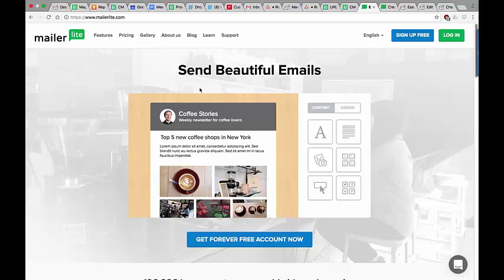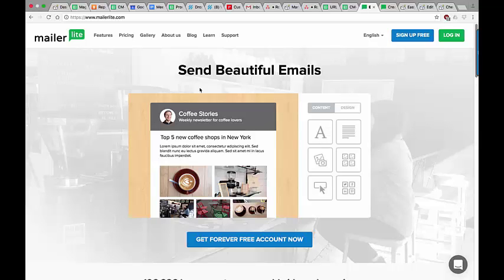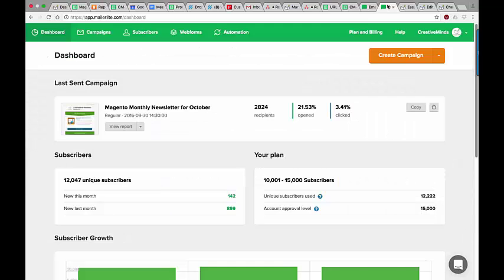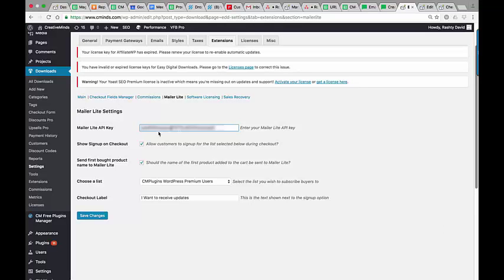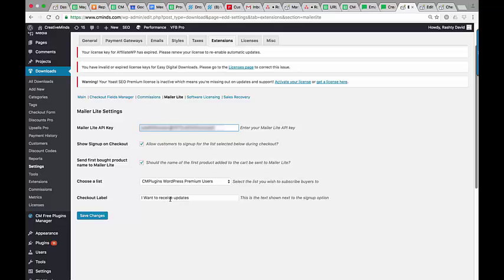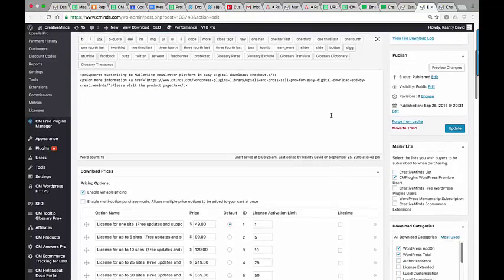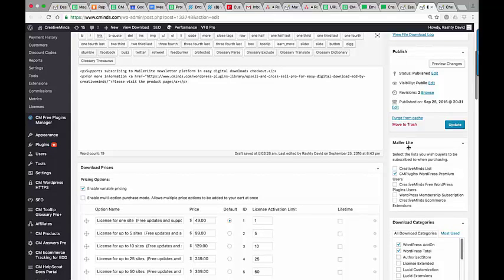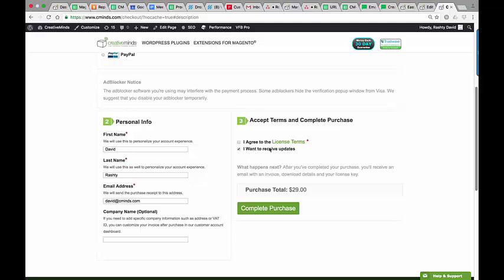MailerLite Email Marketing WordPress Plugin for Easy Digital Download (EDD) by CreativeMinds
Integrates your Easy Digital Downloads store with MailerLite by letting you automatically subscribe customers to specific lists based on what they purchased, and allowing customers to opt themselves into a list during checkout.

Enable a “global” newsletter list, which all customers can have the option of signing up for during checkout.

Additional features include the ability to show a checkbox at checkout allowing customers to opt-in to your newsletter. Specifically, define the newsletter list on your product page. Admin can add more than one list and assign it to the a product. Once customers purchase the product he will be asked to opt-in to your defined lists.